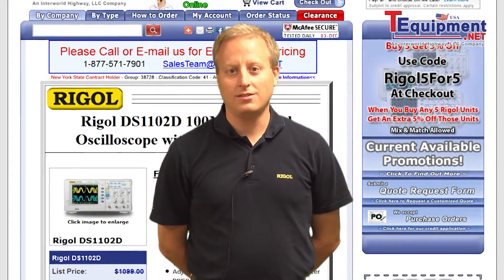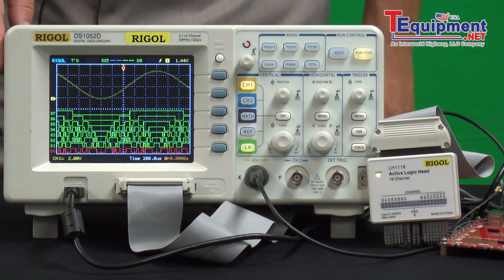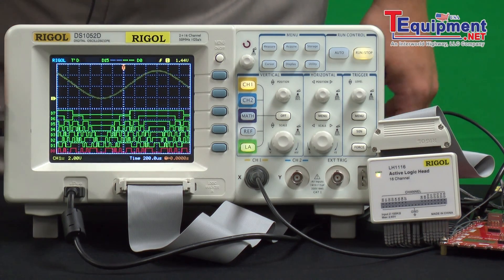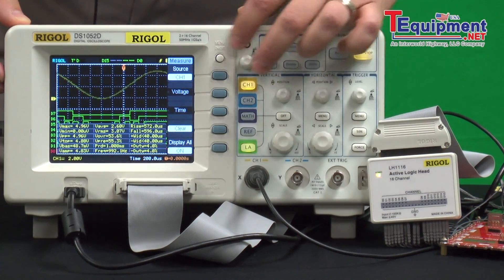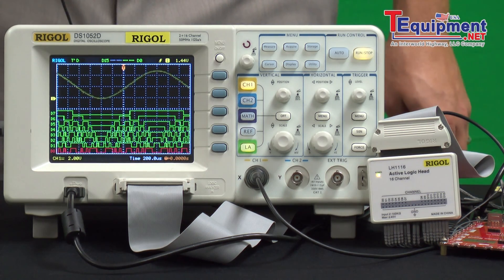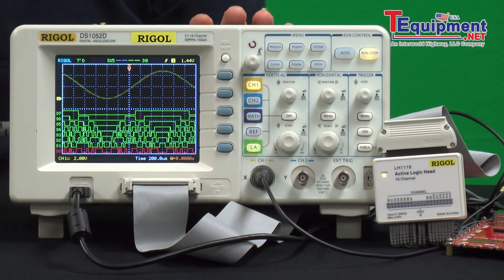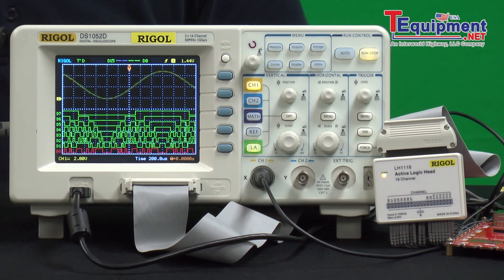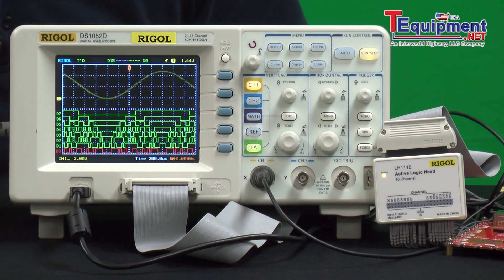Rigol DS1000D Series Mixed Signal Oscilloscopes